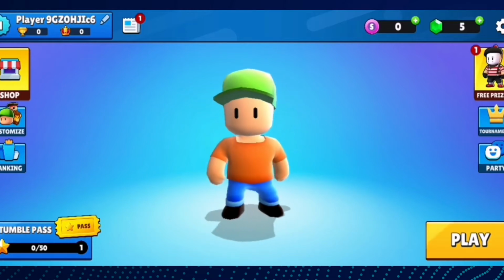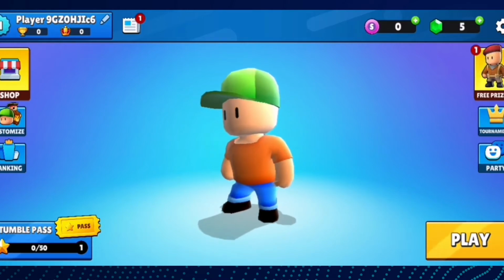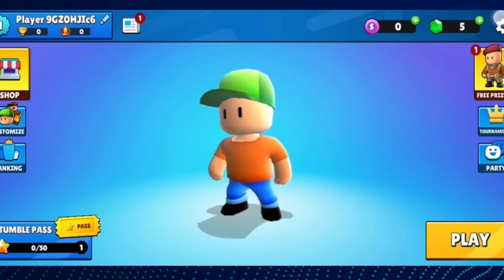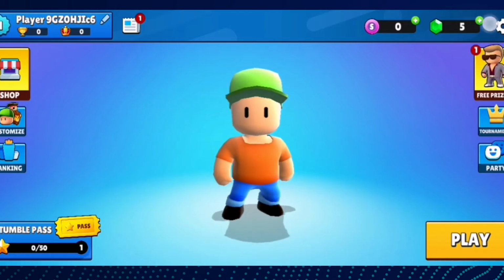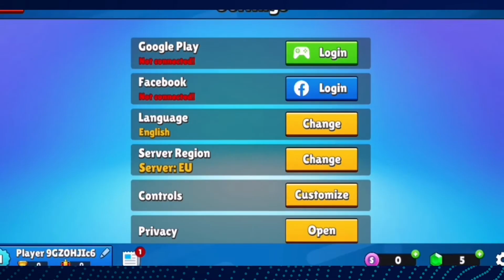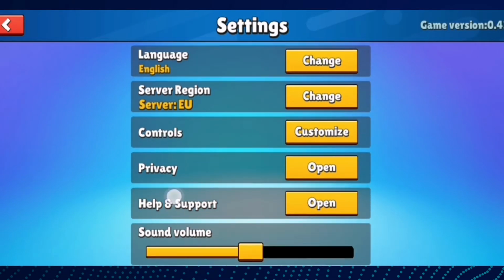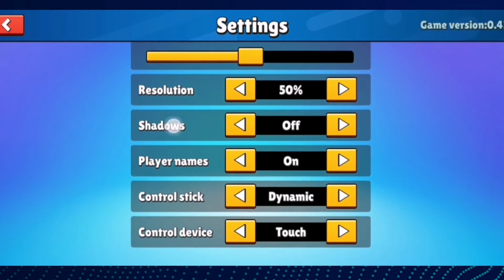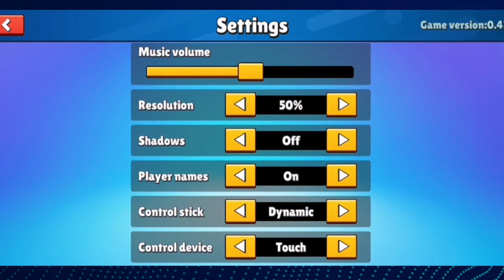How to Fix and Solve The Ping on Server Stumble Guys on Any Android Phone - Mobile App Problem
in this video we discuss :